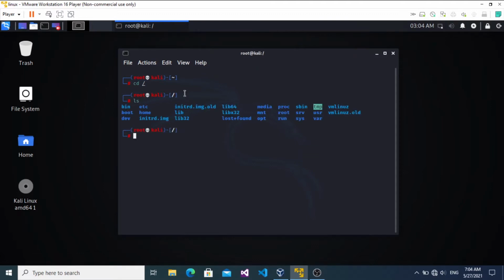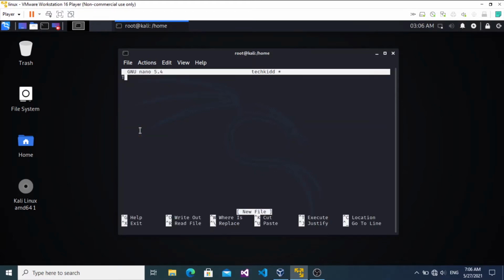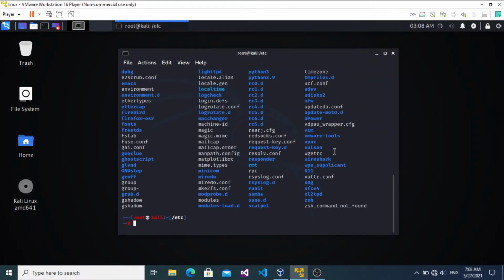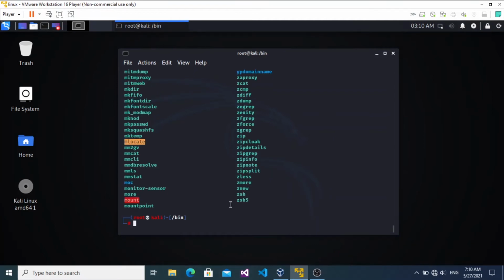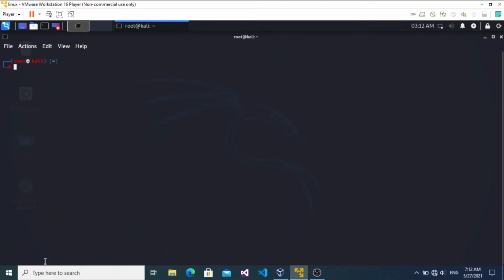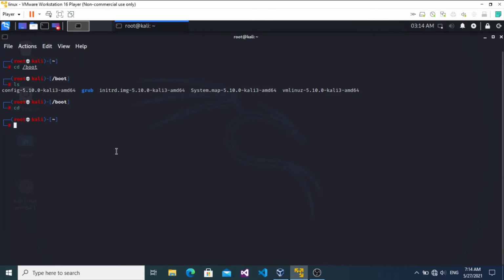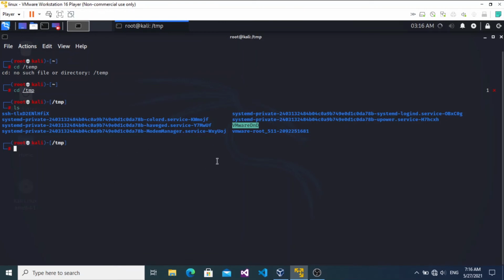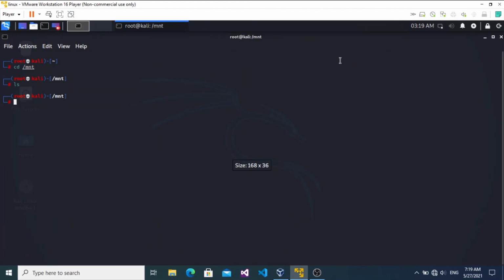Linux File System Explained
This Video Explains The Linux file System And Different  Directories that are found in the linux file system.
1. /            4./srv      7./boot    10./mnt
2./bin        5./etc      8./dev
3./sbin       6./usr     9./root